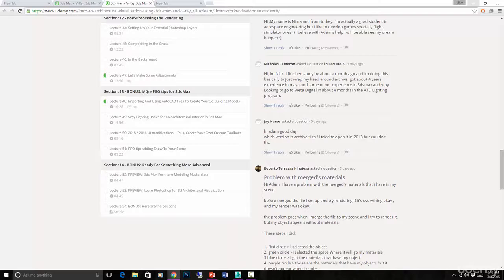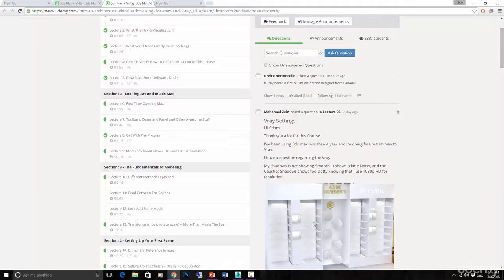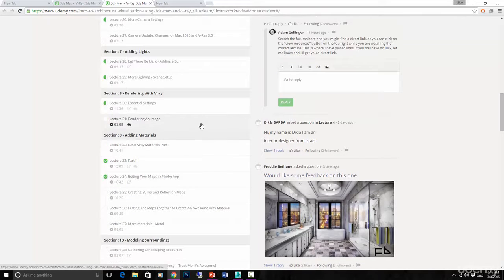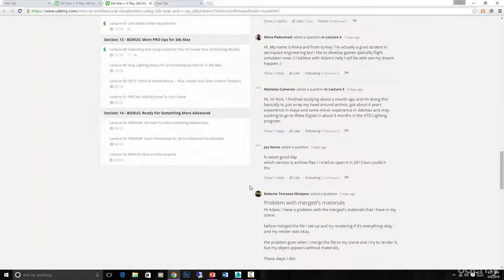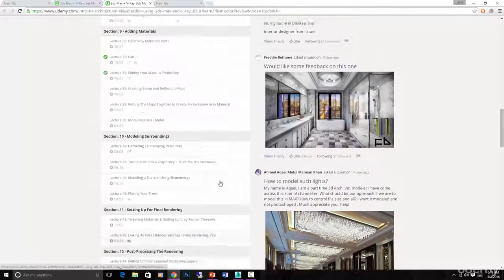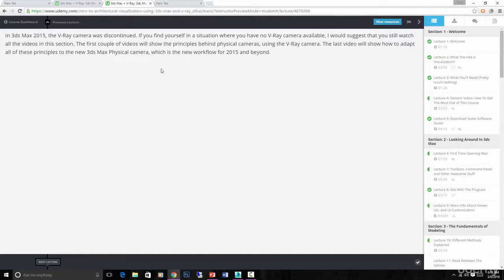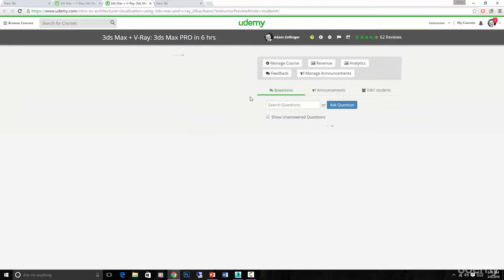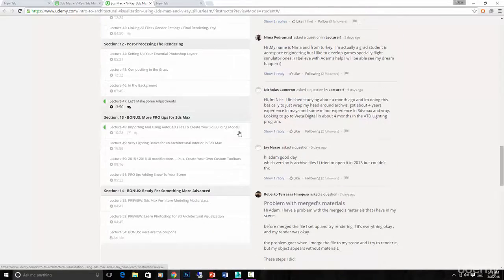3ds Max + V-Ray 3ds Max PRO tutorial Some Housekeeping Items Before